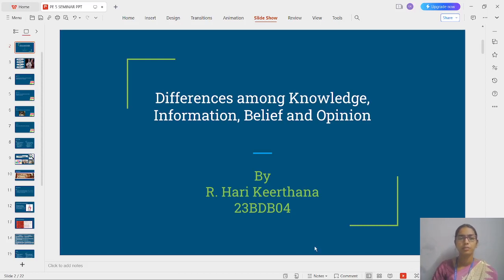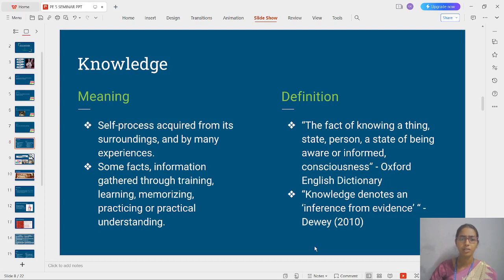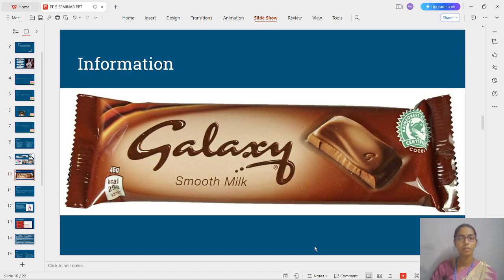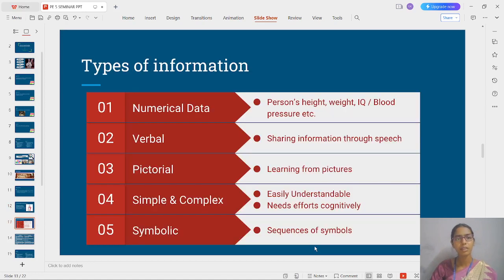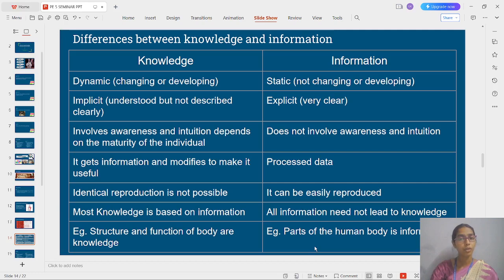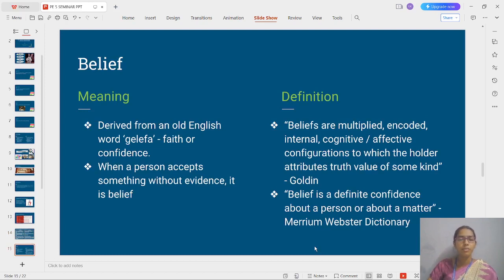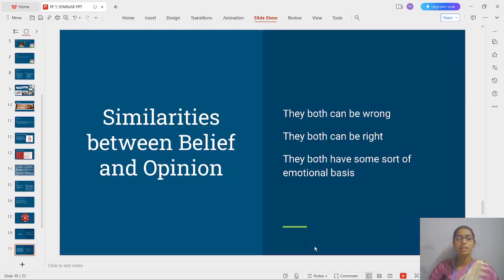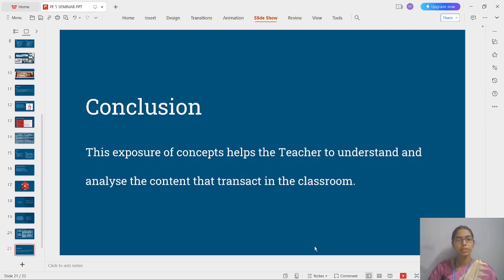Difference among Knowledge, belief ,opinion and information